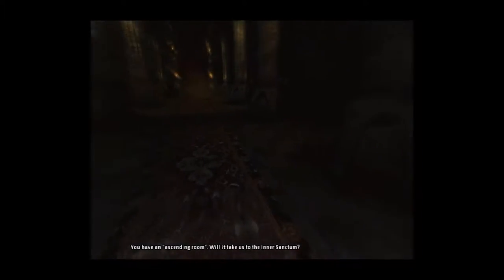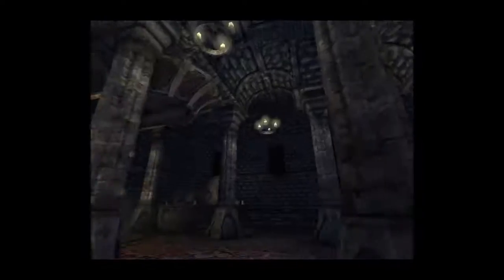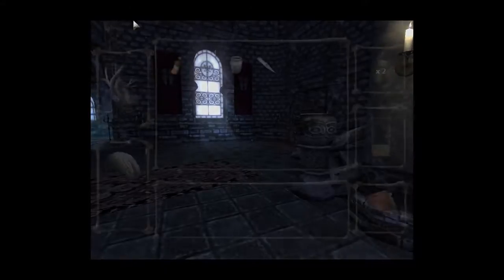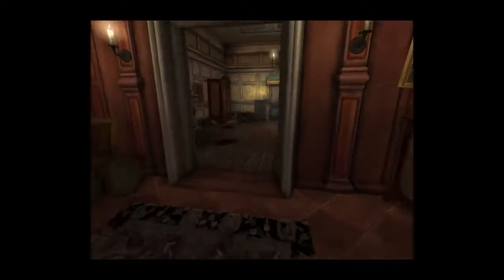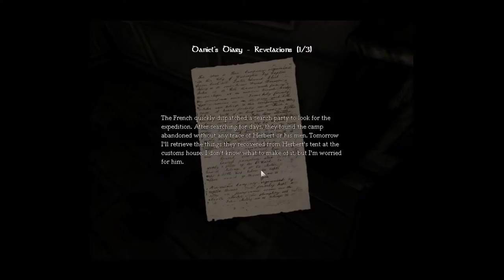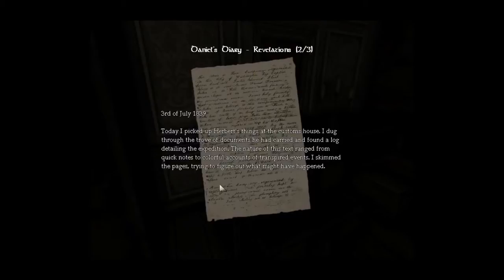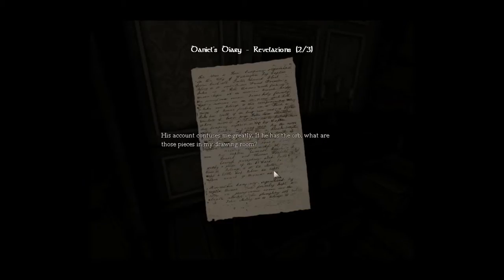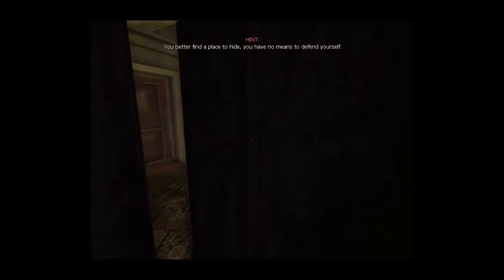Lets Play Amnesia (Ep-8) Manly voicesse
Now who's in charge of the security here?